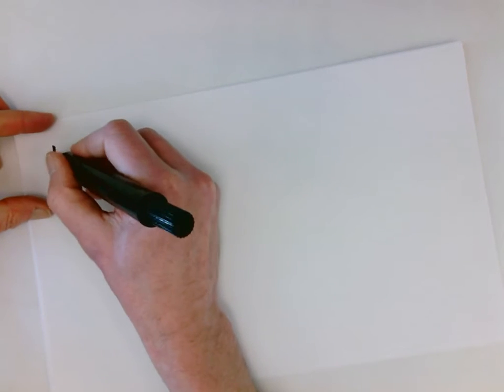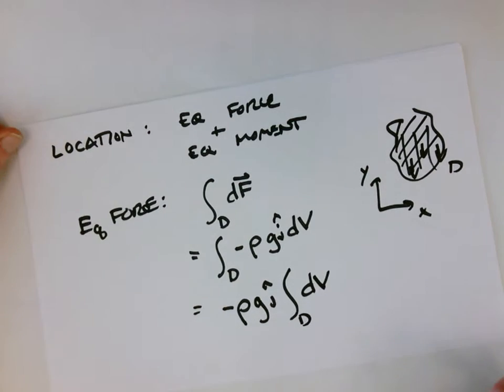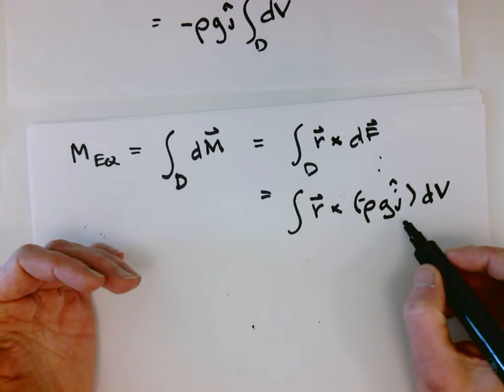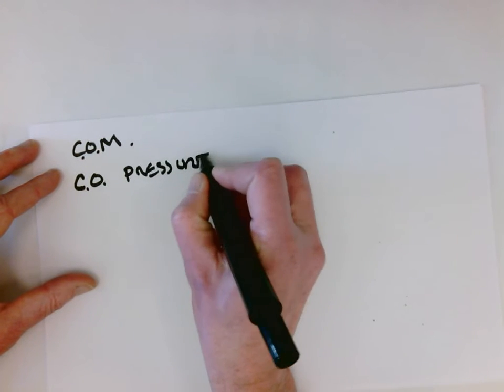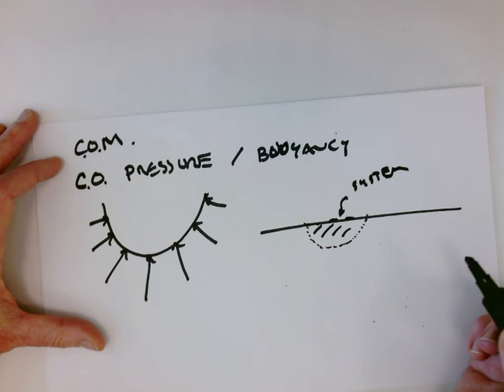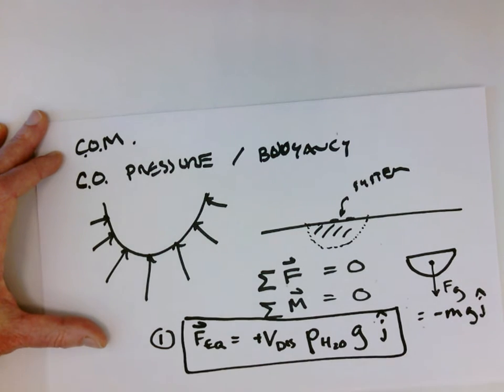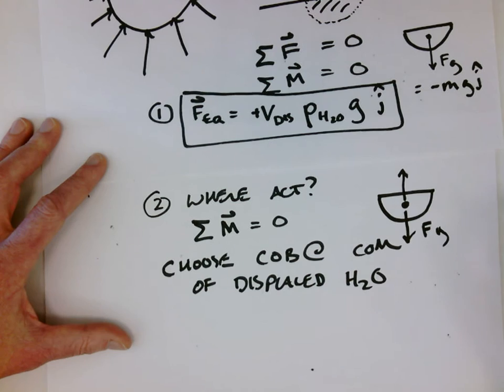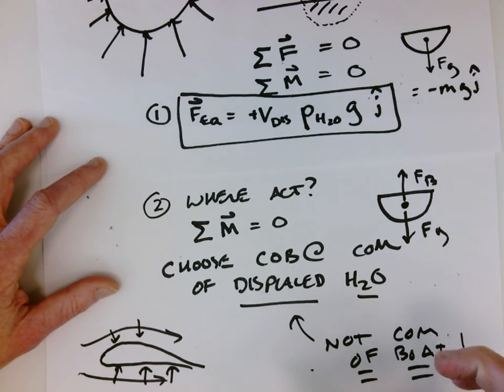center of buoyancy